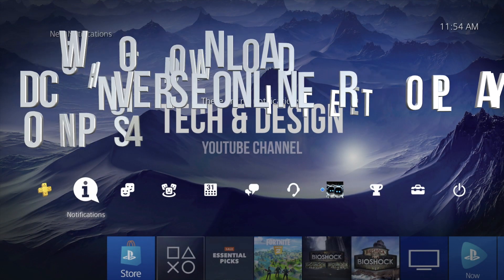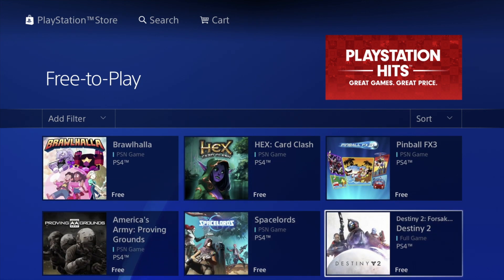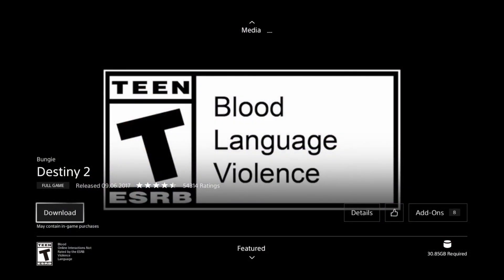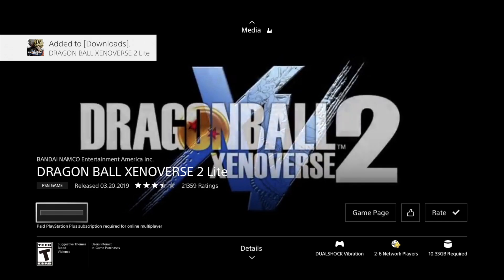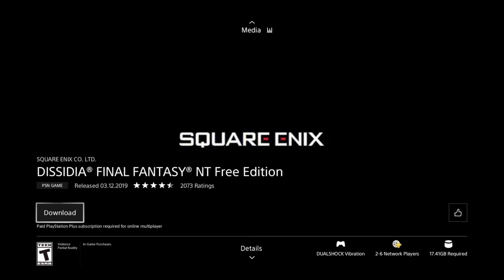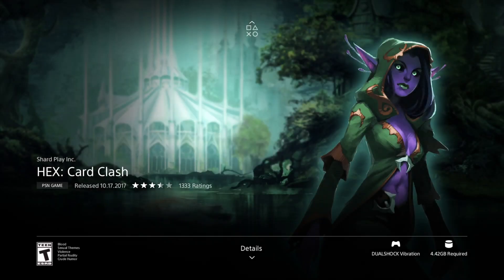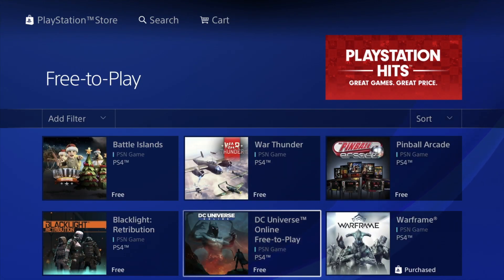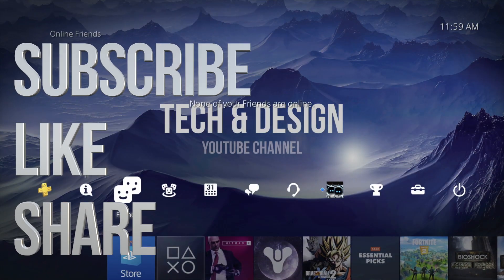How to Download DC Universe Online Free to Play on PS4 | PlayStation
Free game ps